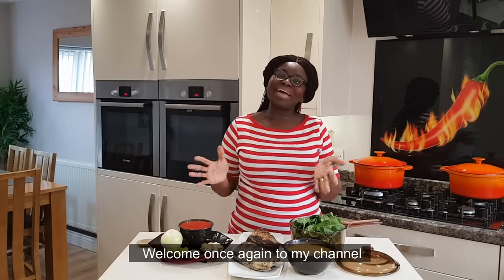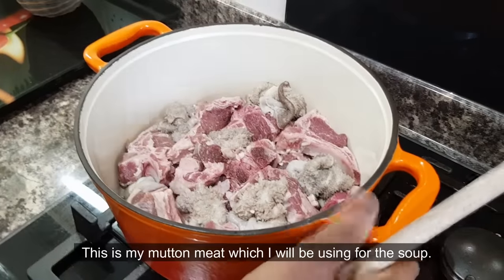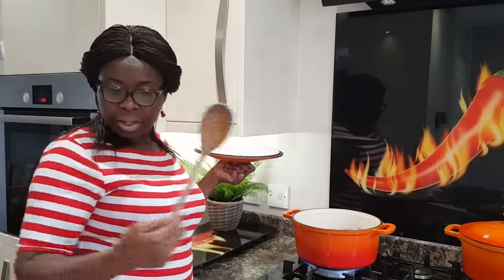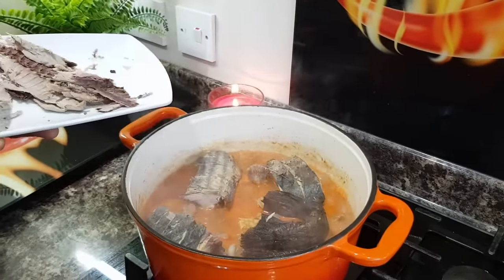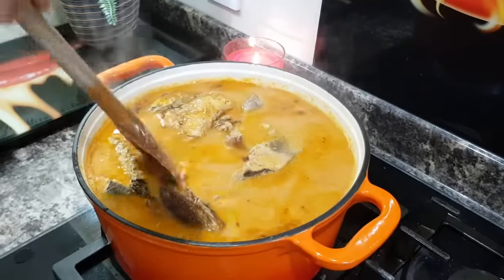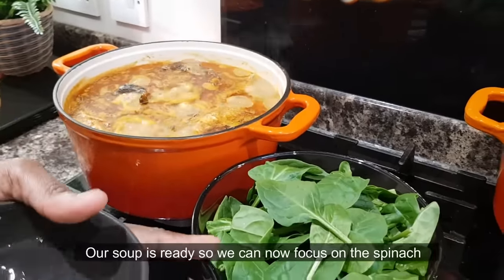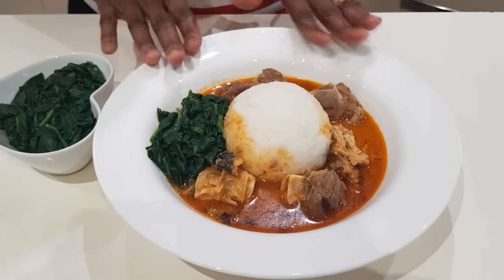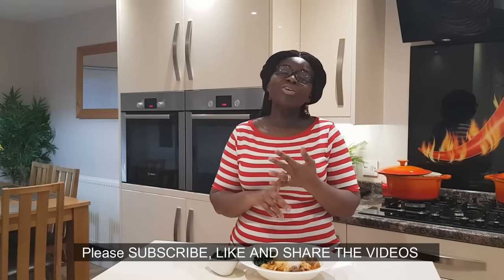HOW TO PREPARE A TASTY GHANAIAN PEANUT BUTTER(GROUNDNUT) SOUP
Ingredients:
Peanut butter (cooked), Smoked tuna, Smoked Salmon,
smoked Cat fish (Adwen) , Mutton, Plum tomatoes, Onion,
Bell pepper,  Scotch bonnet, 1/2 tsp of Aniseed, Ginger, Spinach